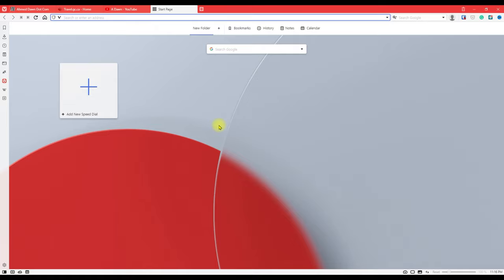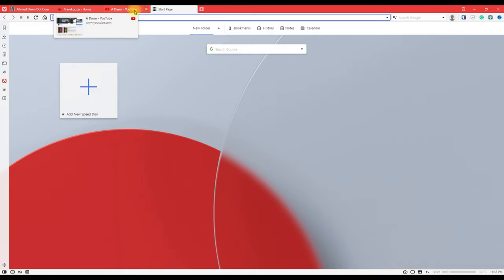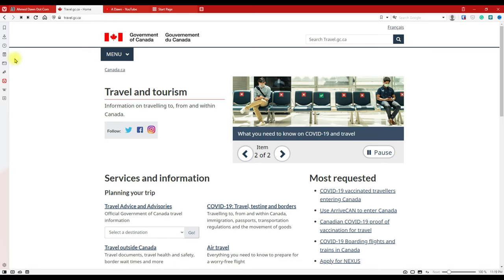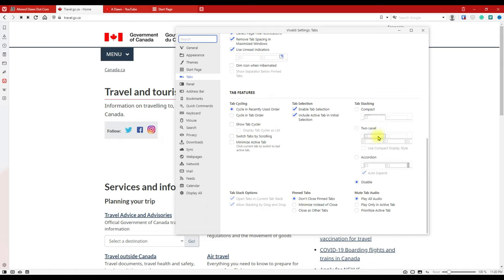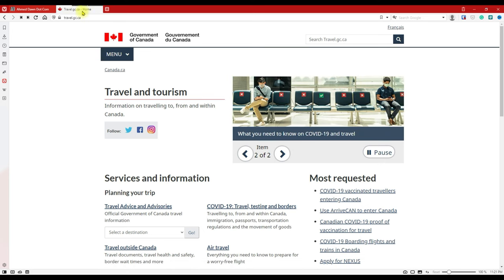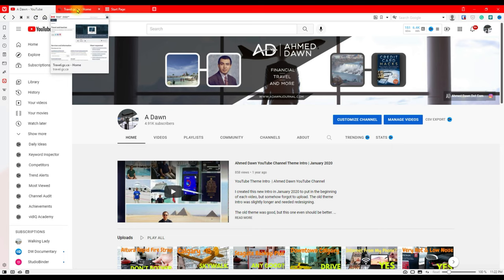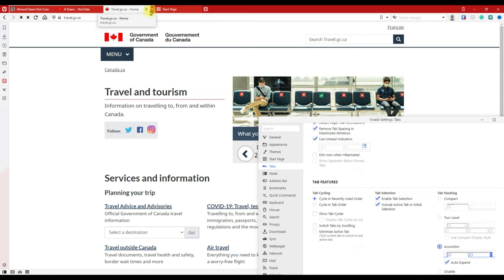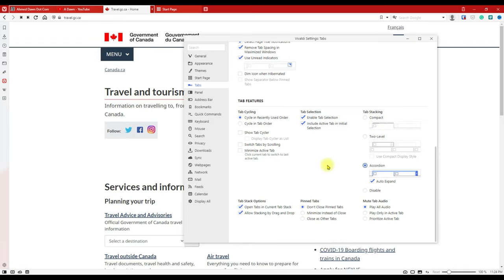How to Use Vivaldi Tab Stacks Tab Groups | Grouping Vivaldi Tabs into Tab Stacks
How to Use Tab Groups in Vivaldi | How to Enable or Disable Tab Stacks Groups in Vivaldi

Tab Grouping feature allows you to group Tabs of your choice to put them together, Ungroup or disable them later.

You can even choose options as Compact, Two-Level, or Accordion for easy visualization.

How to use Vivaldi Tab Stack Groups:

Click on the menu on the top left - Settings - Tabs - Tab Features - Choose 1 of the 3 different Tab Stacking options

In this video, I will show you how to use Vivaldi Tab Stack Grouping feature step-by-step.

Chapters:
0:00 Intro
0:15 What Is Vivaldi Tab Grouping or Stacking
0:50 Why You Want to Use Vivaldi Tab Grouping or Stacking
2:15 How to use Vivaldi Tab Grouping or Stacking
3:45 How to use Vivaldi Compact Tab Grouping or Stacking
5:45 How to use Vivaldi Two-Level Tab Grouping or Stacking
6:20 How to use Vivaldi Accordion Tab Grouping or Stacking